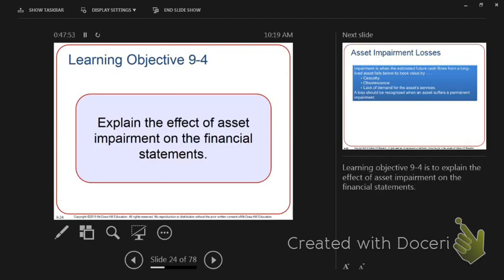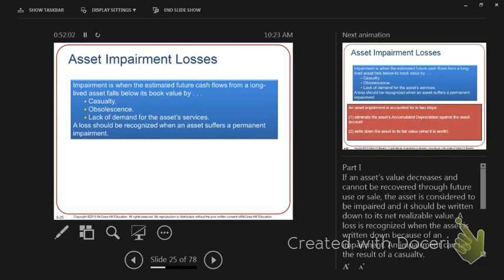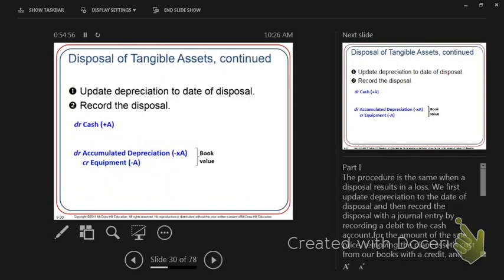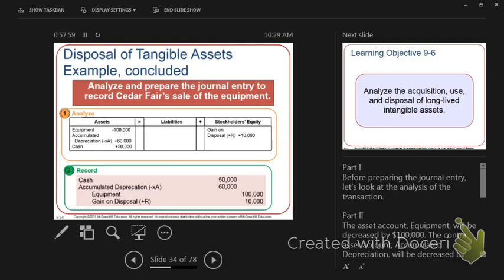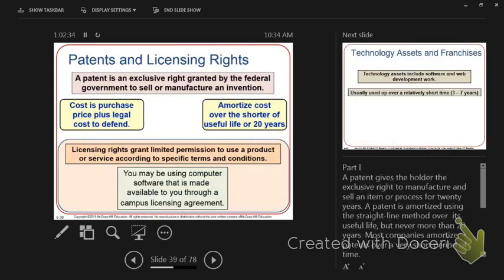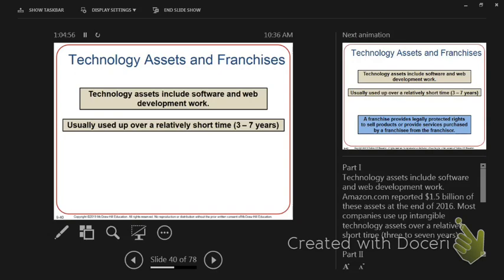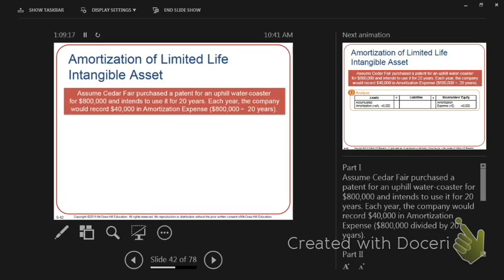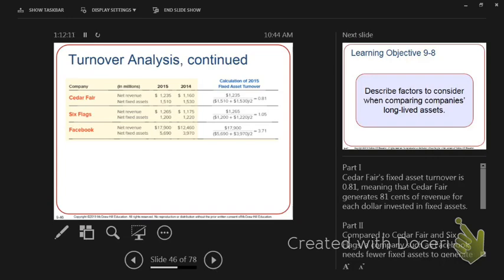110ACC Ch 9 Pt 3 6 th Ed